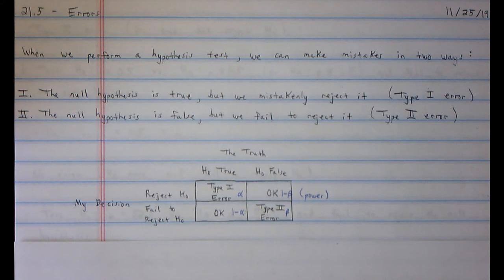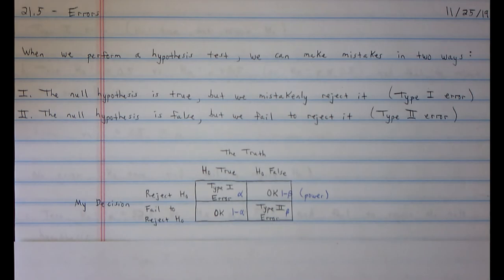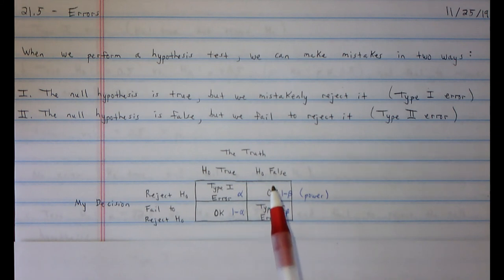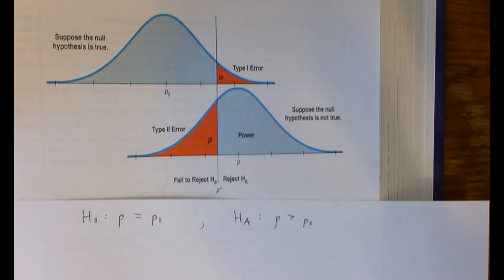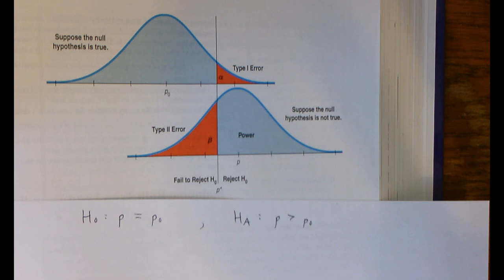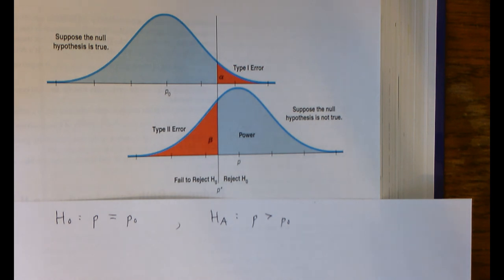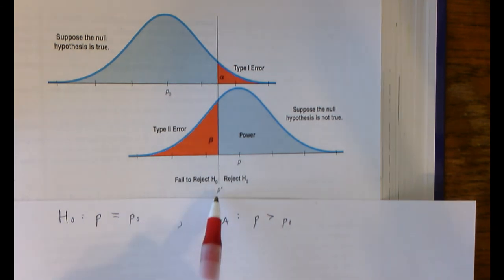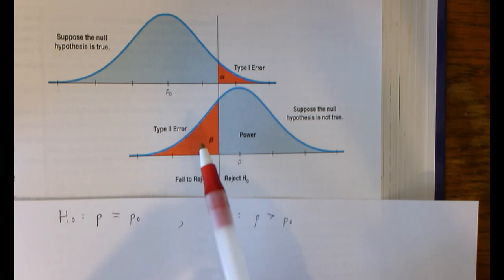Section 21.5 - Errors